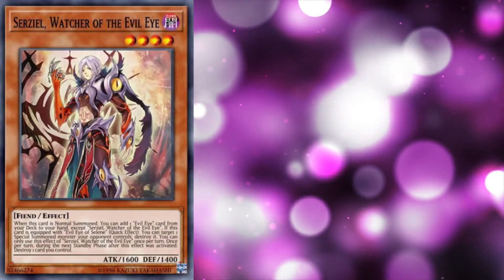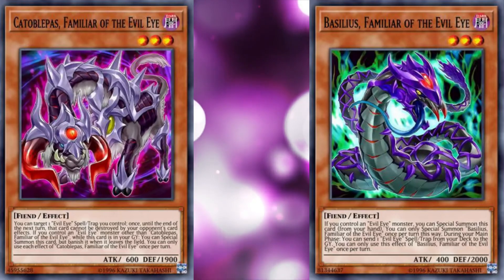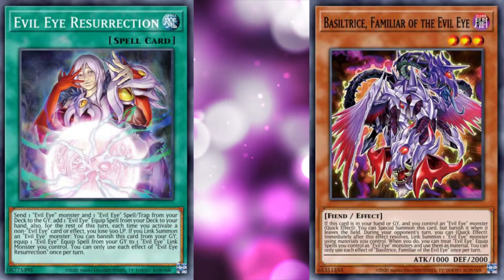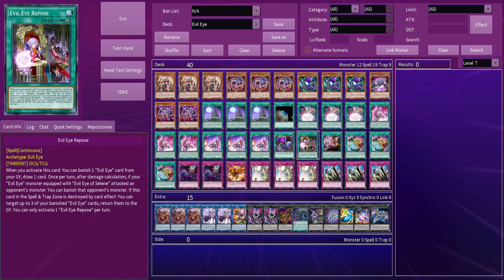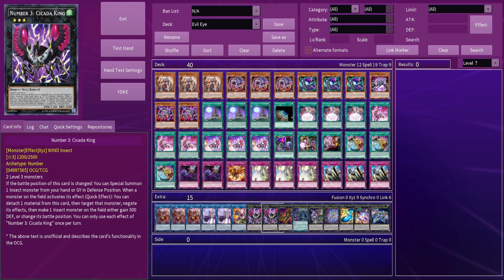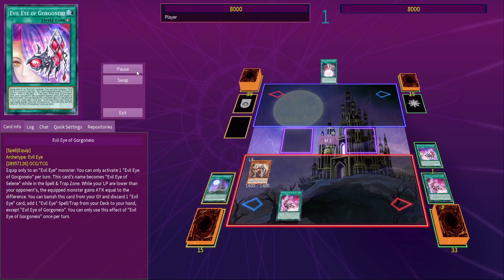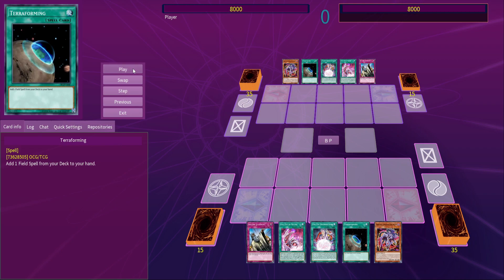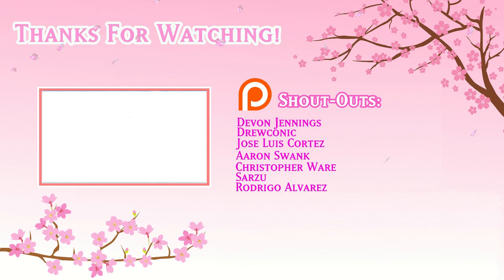Evil Eye just got AMAZING New Support! Evil Eye Deck Profile post PHHY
The Evil Eye deck just got some new support in Photon Hypernovan or PHHY, which makes the deck way better.
Evil Eye Unleashed sets up all of your combos, while Evil Eye Basilitrice lets you link summon on your opponent's turn.
In this video, I will introduce the new Evil Eye support in PHHY, then show you an Evil Eye deck profile post Photon Hypernova, and finally, I will show off some Evil Eye Combo s post PHHY.

0:00 - 3:08 : Evil Eye support in PHHY
3:08 - 6:28 : Evil Eye Deck Profile post PHHY
6:28 - 10:09 : Evil Eye Combos